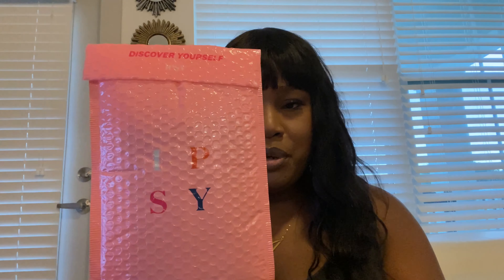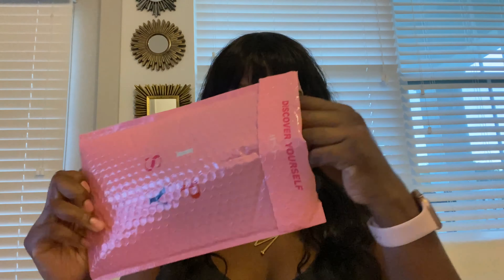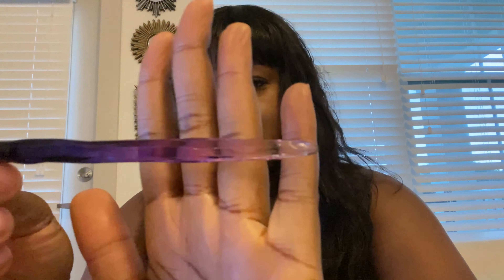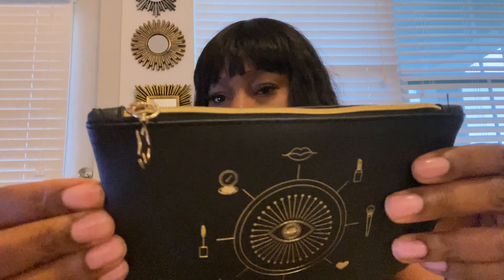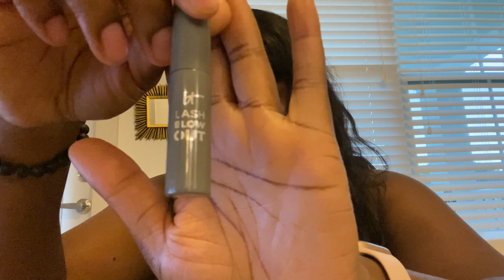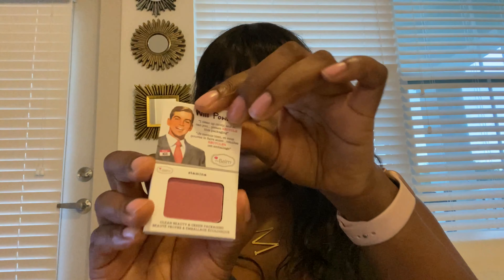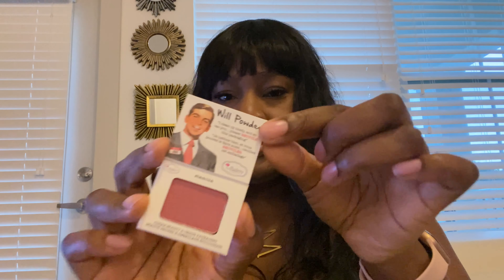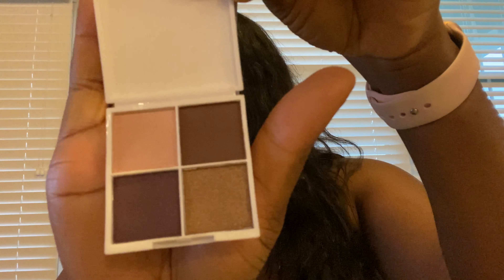OCTOBER - IPSY UNBOXING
I unboxed some amazing items from Ipsy this month.  CHECK IT OUT!!